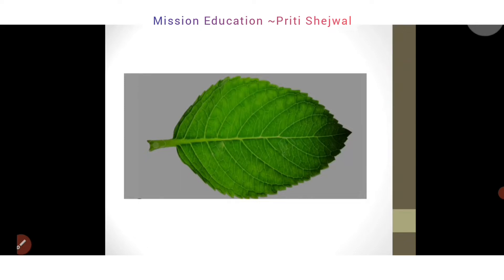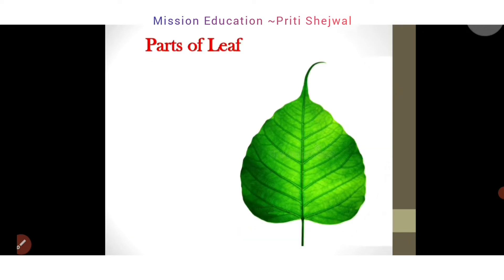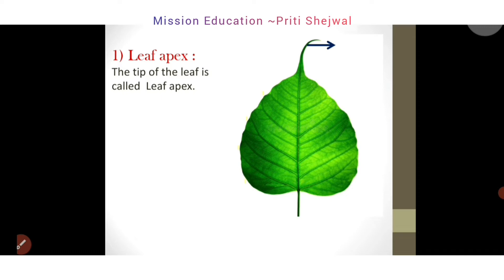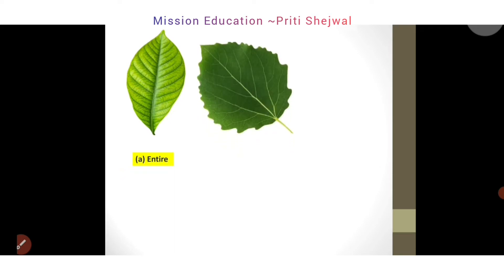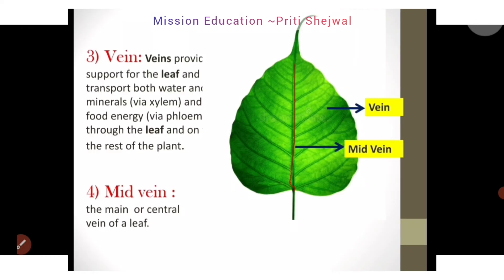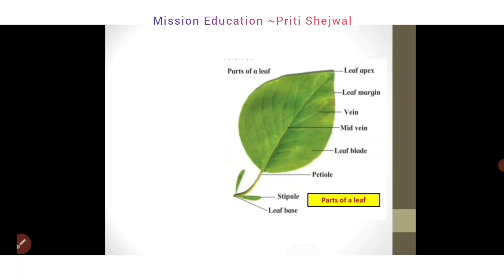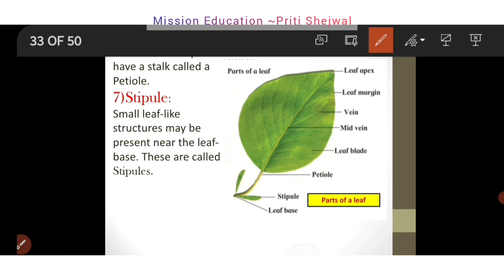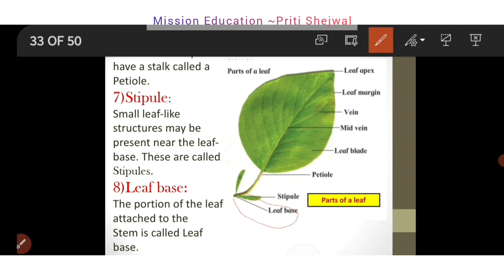"Parts of leaf"Sci-class7,chap-2, Plants:Functions&Structure, with mission education~priti shejwal.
Today's video is about."Parts of a Leaf"
Science Class 7-(chapter2)  Plants: Structure and Function-with mission education~priti shejwal.

Parts of a Leaf: 1)Leaf apex
                            2) Leaf margin
                            3)Vein
                            4) Mid vein
                            5) Leaf blade
                            6) Petiole
                            7) Stipule
                            8) Leaf base.

Science Class 7-chapter2 (-"Types of Root System - Adventitious Root ") with mission education~priti shejwal.

Adventitious Root#

Types of Root Systems #

In this video, we will learn about the

In this video, only one type of root system is discussed:

~Tap Root#

Different Types of Root System #
1) Tap Root
2) Fibrous Root
3) Adventitious Root
This is the type of roots.
This we are going to study in this chapter, in this chapter only 3  types of roots are mentioned in the Science textbook.

FIBROUS ROOT#

*   A fibrous root system is the opposite of a taproot system.

*Fibrous roots, which grow from the base of the stem have a bushy appearance.

*These roots are thin and almost equal in size. Grass, maize, wheat, onion, sugarcane, and rice are examples of plants with fibrous roots.

# Monocot Root & Dicot Root #

*Fibrous root systems are found in monitors.

*Taproot systems are found in dicots.

differentiation between Tap Root And Fibrous Root.

Tap Root:- 👇👇👇

   1)Taproot has only one main and long root.

2)The smaller roots that grow from the main root are called lateral roots

3)Taproot grows vertically deep
into the soil

4)Taproots are found in plants which have reticulate venation in their leaves.

5)Taproot is much longer and has an extremely large surface area.

6) A single plant has only one taproot.

Fibrous roots:- 👇👇👇

1)Fibrous roots do not have a main root.

2)All roots are similar.

3)Fibrous roots are short and most of them grow horizontally in the soil.

4)Fibrous roots are found in plants which have parallel venation in their leaves.

5)Fibrous roots are short and have a small surface area.

6) A single plant can have hundreds of fibrous roots.

Function of Root

Parts of Root

*Parts of Root are given below 👇

1) Primary Root
2) Secondary Root
3) Root hair
4) Root Tip
5) Root cap

Previous video

Science Class 7 - chapter no 2 - "Plants -Structure and Function" with mission education~priti shejwal.

 In this video, we have learned about the various parts of the Plant that is

1) Root
2) Stem
3) Leaves
4) Flower
5) Fruits
6) Seed

   (Q). How are Root Formed?
   (Q).  What is Plumule?
   (Q).  What is Radical?

 All this we have learnt in the video.